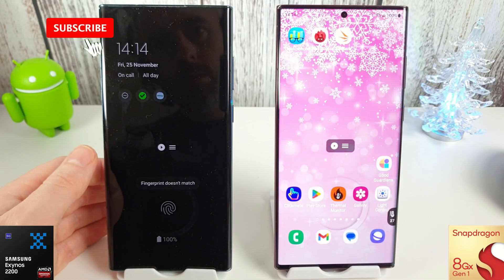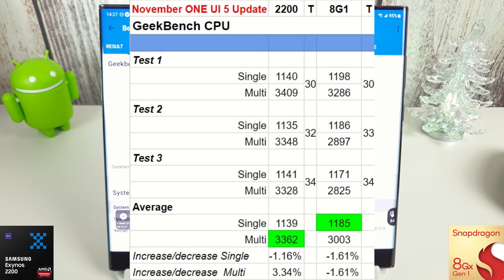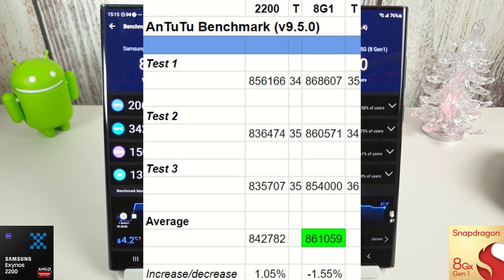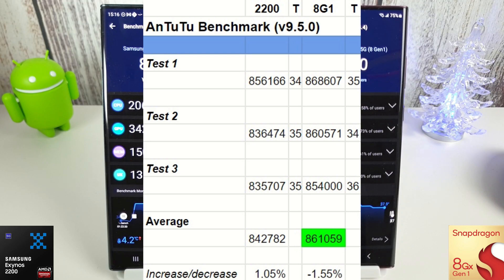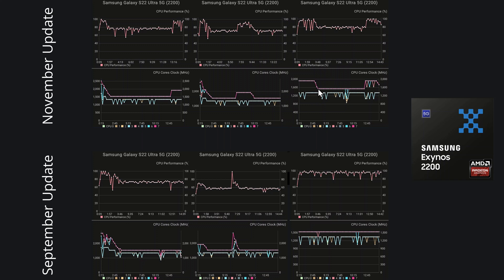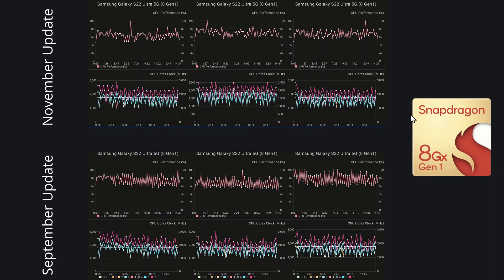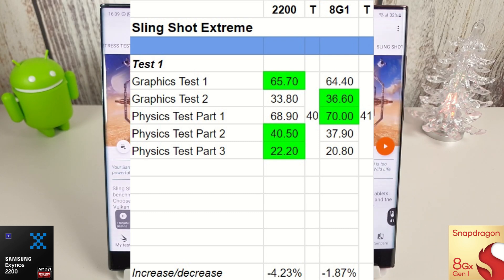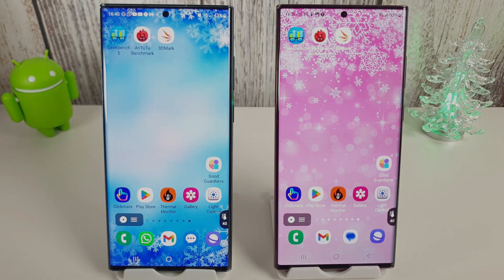Galaxy S22 Ultra Benchmark Test - Android 13 One UI 5.0 (2200 vs 8G1)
The Galaxy S22 Ultra has finally had the Android 13 One UI 5.0 update on both the Exynos 2200 and Snapdragon 8G1 so let's put them head-to-head in the Benchmark Test! Coming very soon is a gaming test which will push both these phones to the max!

00:00 Intro
00:49 GeekBench CPU
01:24 CPU Results
02:00 GeekBench Compute
02:21 Compute Results
02:51 AnTuTu Benchmark
04:39 Benchmark Results
05:41 AnTuTu Stress
06:21 Stress Results
09:27 Wild Life Extreme
10:43 Sling Shot Extreme
11:12 Sling Shot Res
11:46 Final Thoughts

Build numbers:

Exynos 2200: TP1A.220624.014.S908BXXU2BVKB
Snap 8G1:      TP1A.220624.014.S9080ZHU2BVKC

US Viewers - check out the brand new Galaxy Z series and get up to $200 Samsung Credit